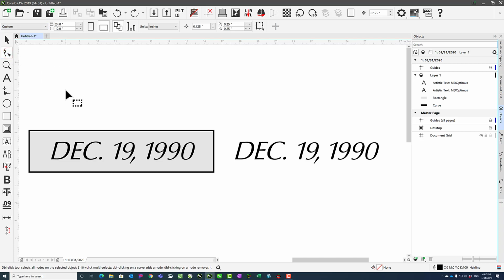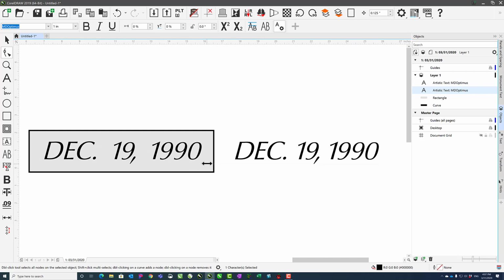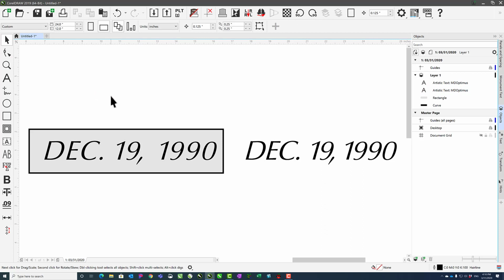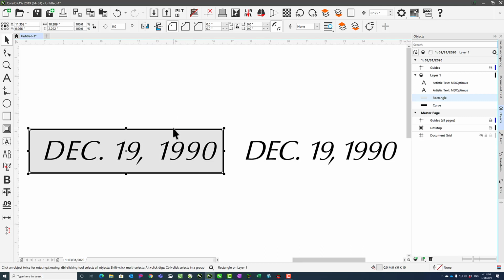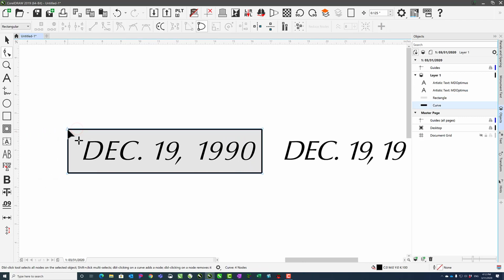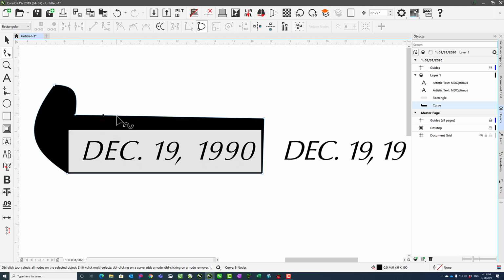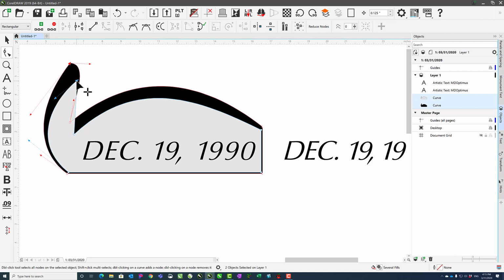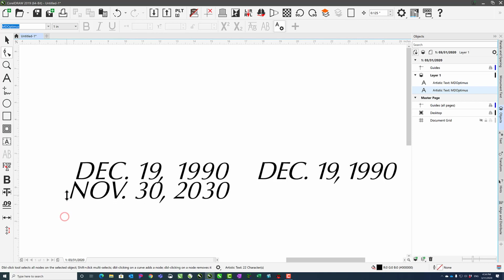Shape Tool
This shows how to use the Shape Tool in the MemorialDESIGNER Mobile workspace.